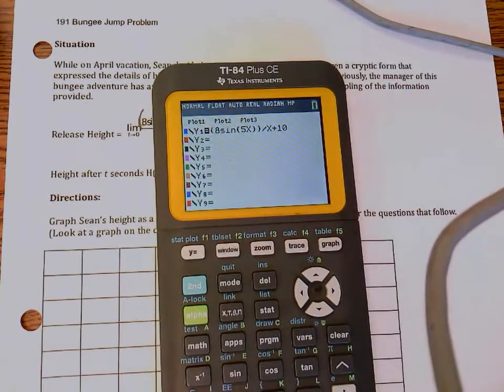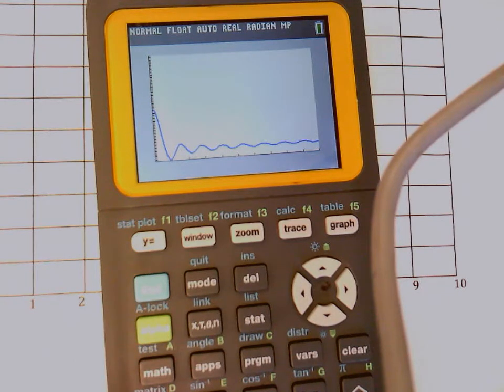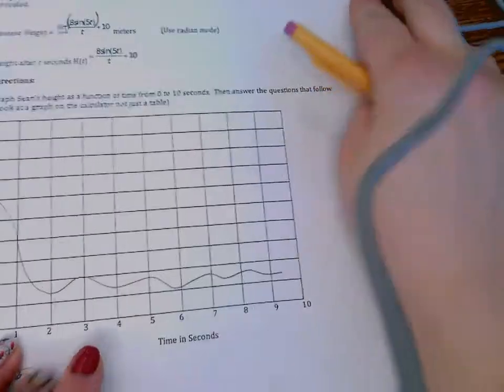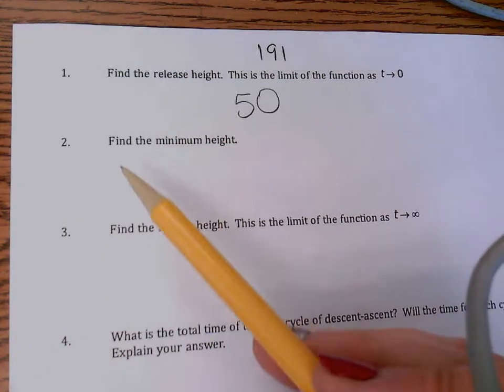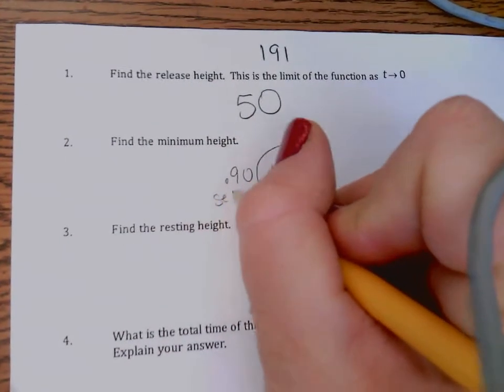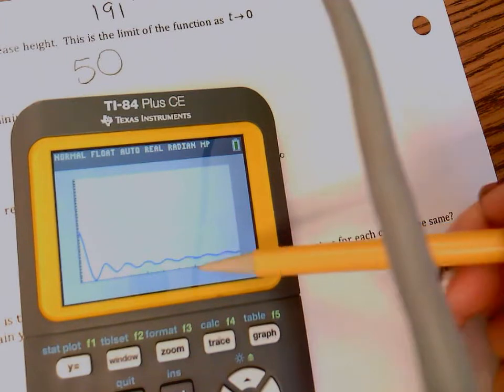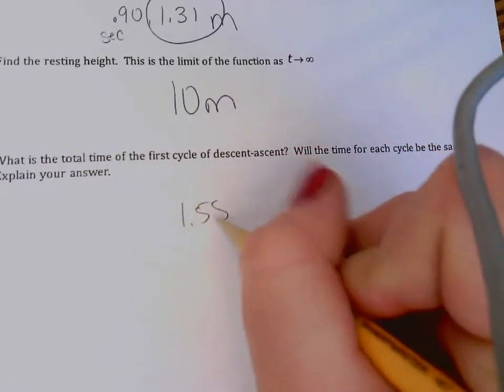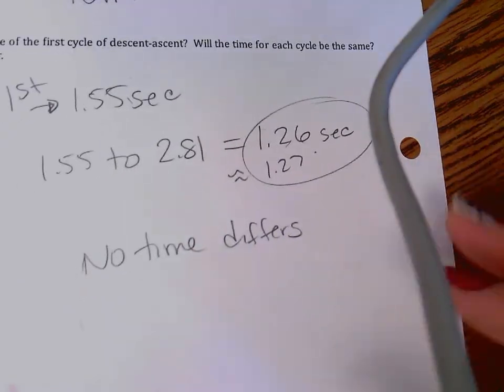191 bungee jump MOV 00861